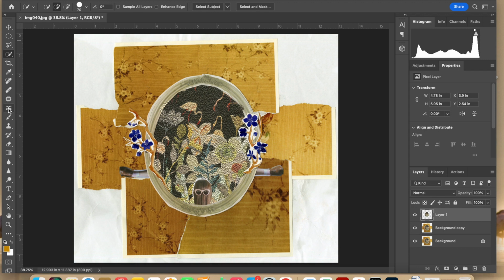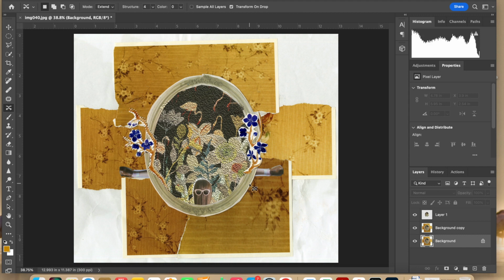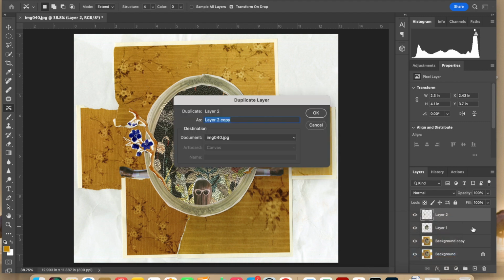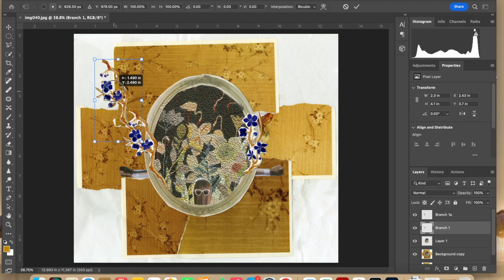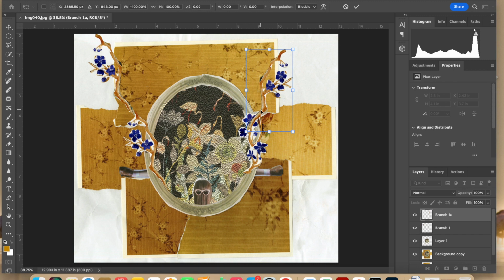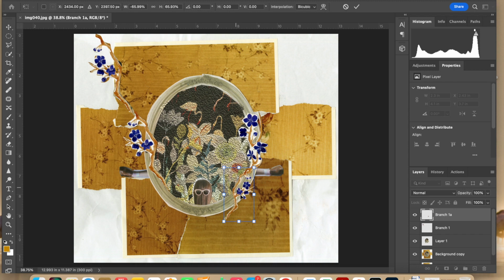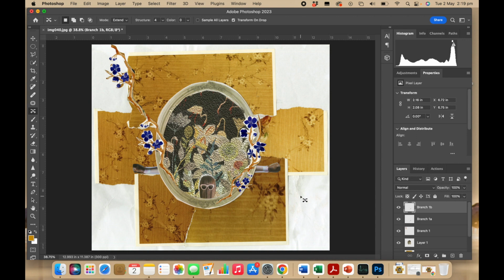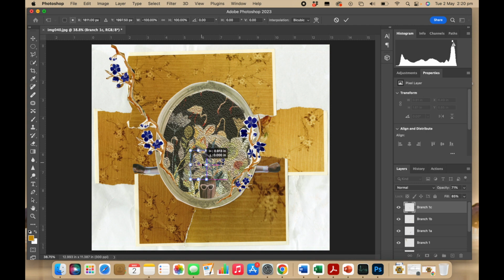Layering Opacity Photo compositing